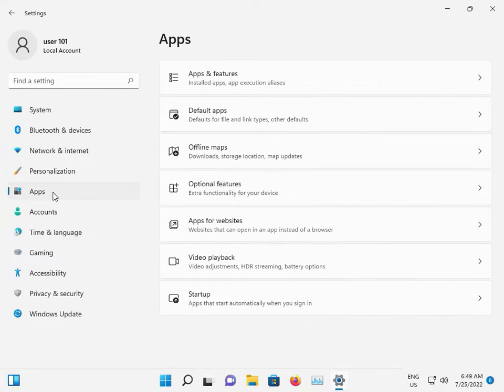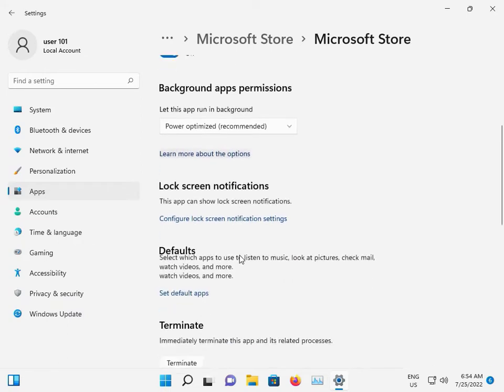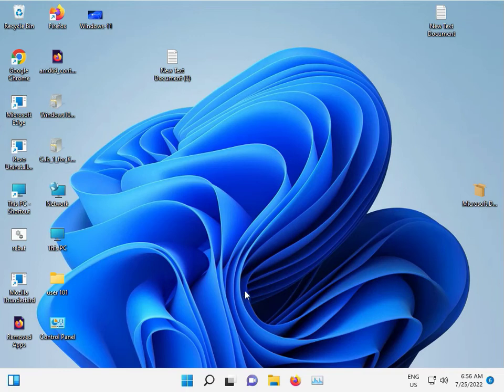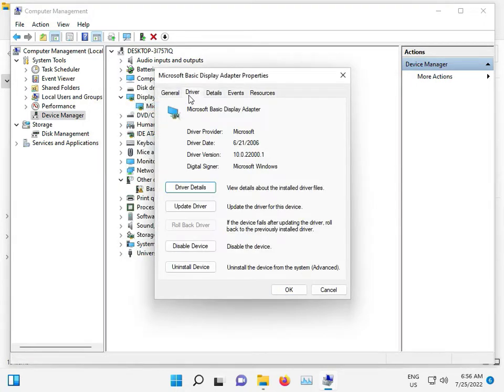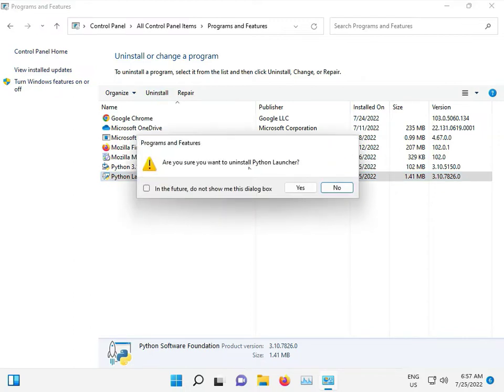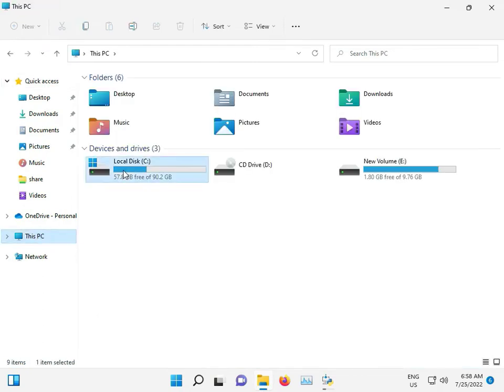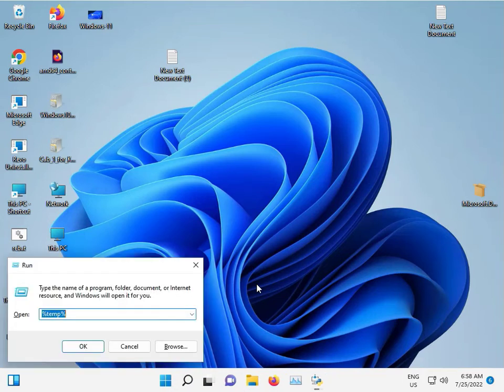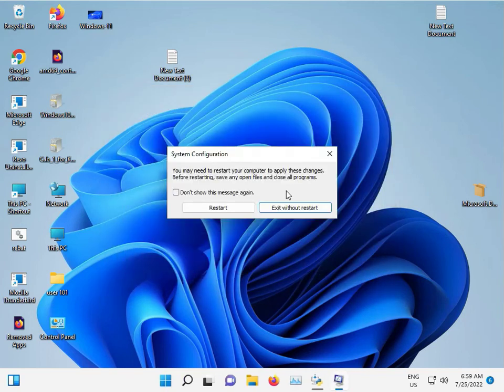How to Fix Runtime Error R6025 in Windows 11 or 10